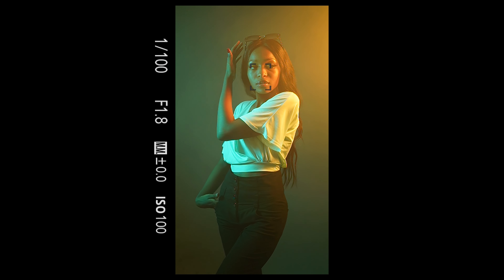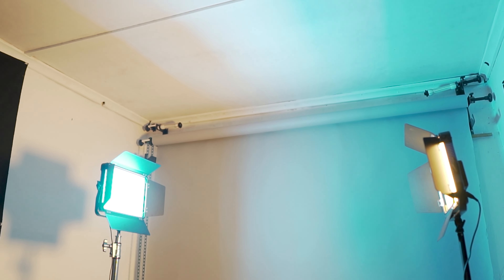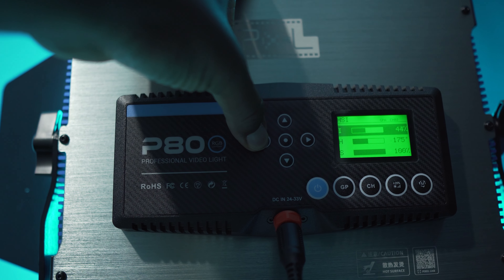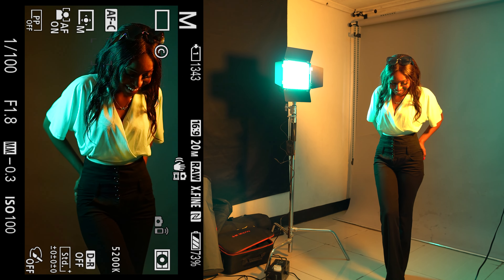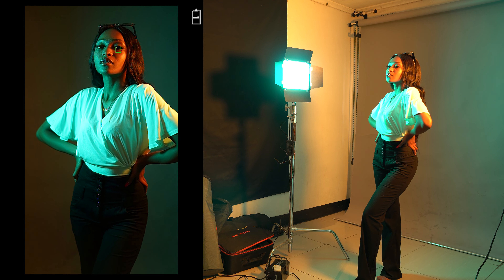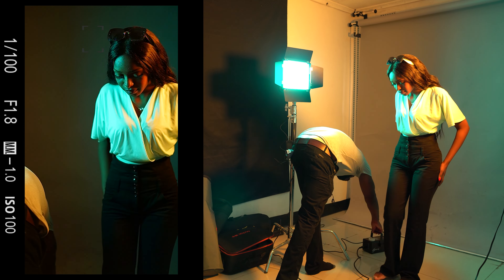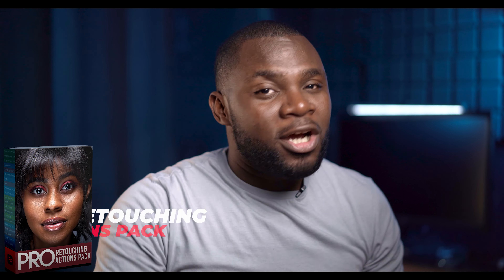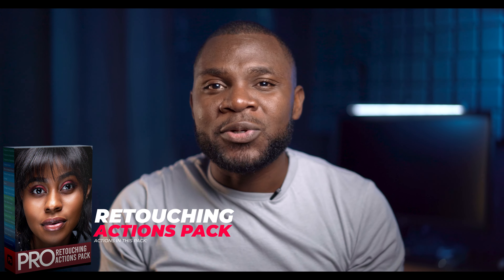Using LED Continuous Lighting to Shoot Studio Portraits | Photography Tutorial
In this video, I'll be showing you how to use Constant Lights in a small  studio to create amazing and cinematic looking photos.

GEAR USED TO SHOOT THE PHOTOS 👇
▶ Sony a7III
▶ Zeiss 55mm
▶ Smoke Machine

CAMERAS & LENSES
▶ Sony a7III
▶ Zeiss 55mm

▶Sigma 16mm

LIGHTS & SOFTBOXES
▶ Main Light
▶ Rim Light
▶ Background Light
▶ Favorite Light

CHECKOUT ▶ GEAR I USE FOR PHOTOS & VIDEO

MICS & STANDS
▶ Rode NTG3
▶ Tascam DR-10L
▶ Regular Stand
▶ Camera Stand

SD CARDS & STORAGE
▶ Micro SD Card
▶ SD Card
▶ Backup Drive
▶ Storage Drive